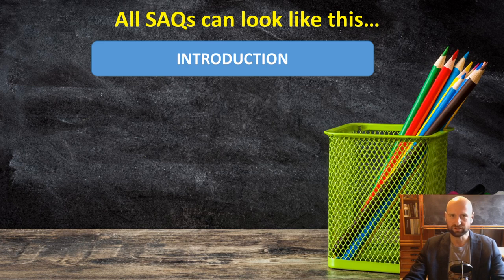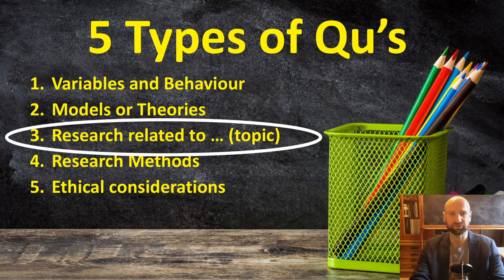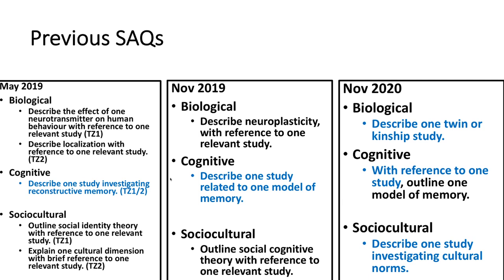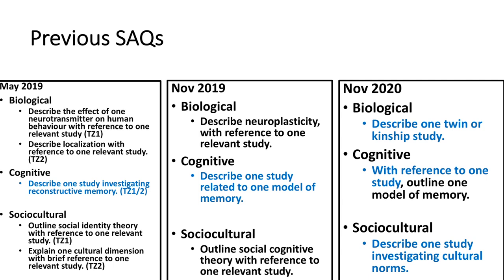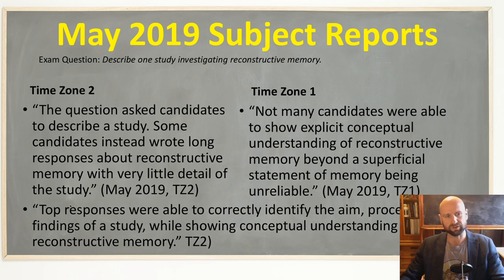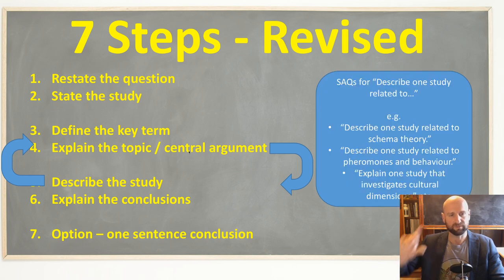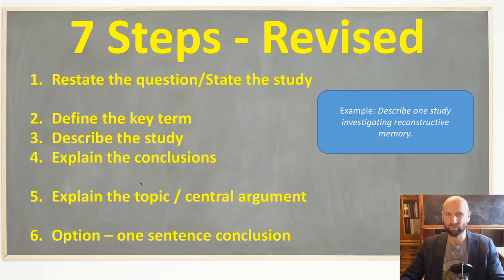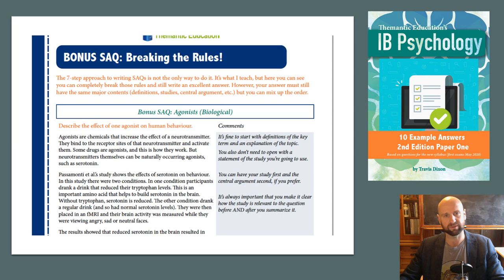IB Psych Exam SAQs - What to expect and how to answer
In this video I analyze the last three exam sessions to see what types of SAQs the IB likes to answer. There's a clear trend, so I'll explain some advice on how to deal with this.

FLASHCARDS
Need more help - get our IB Flashcards to help you study